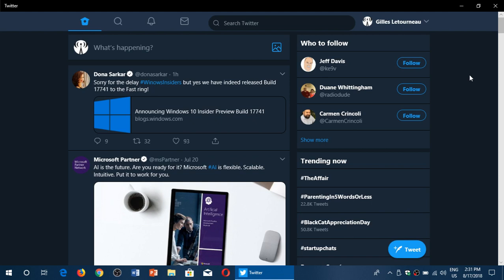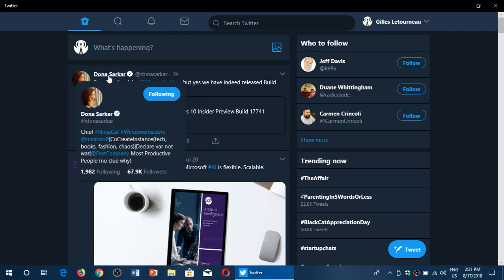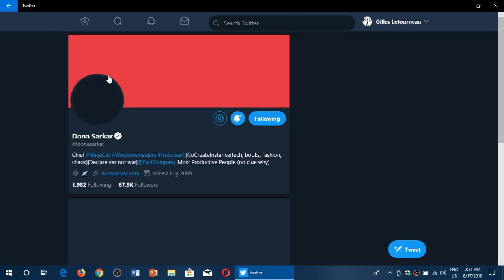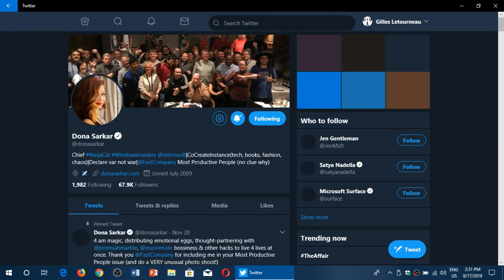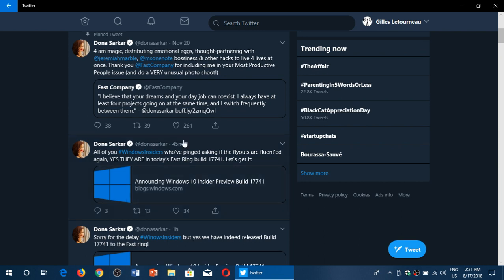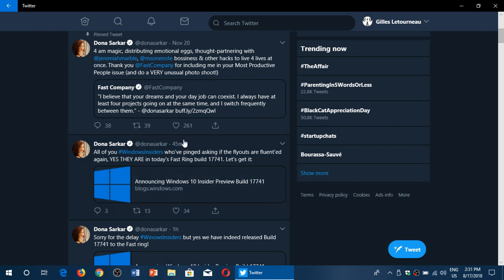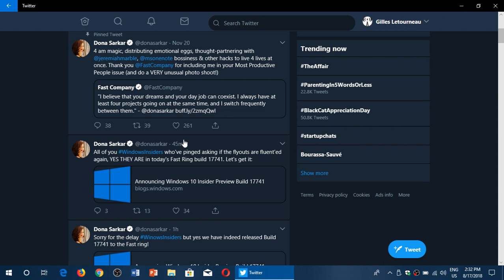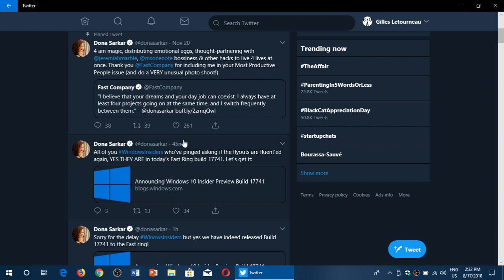New Fast Ring Windows 10 Insider preview Build 17741 Redstone 5 August 17th 2018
Third week in a row with two builds for Fast Ring